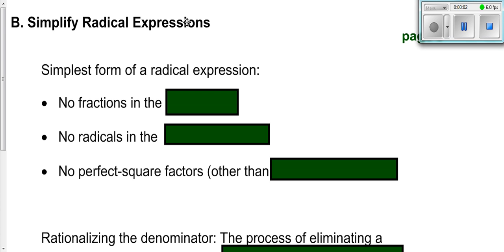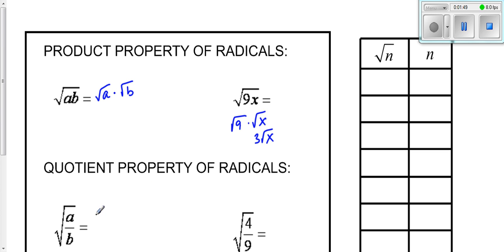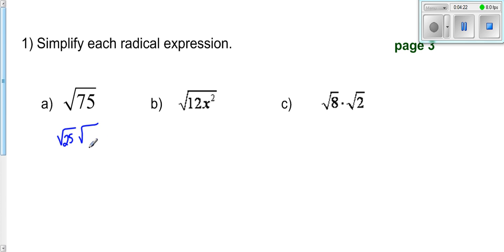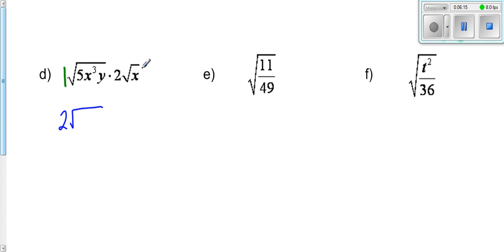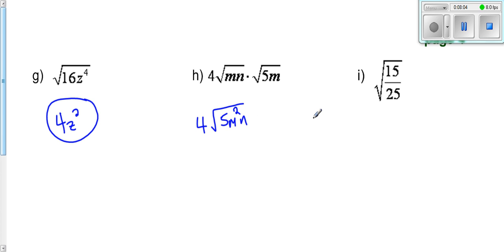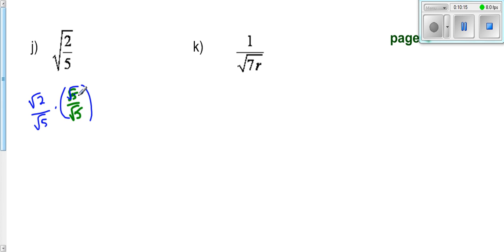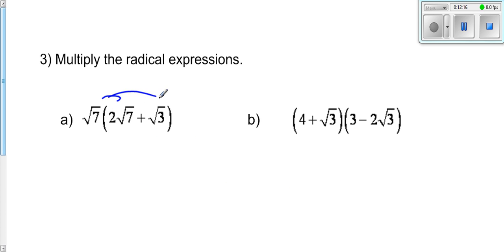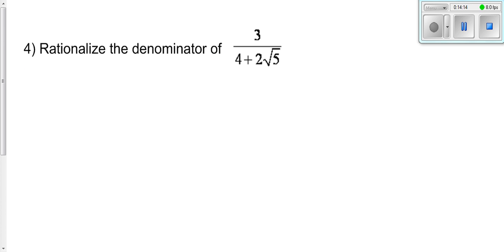Chapter 11 Part B Simplify Radical Expresssions